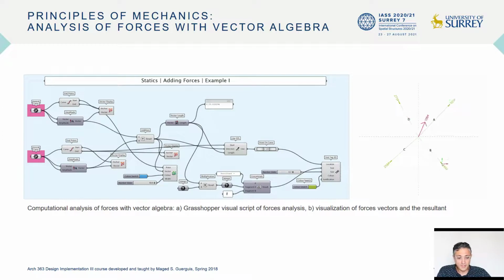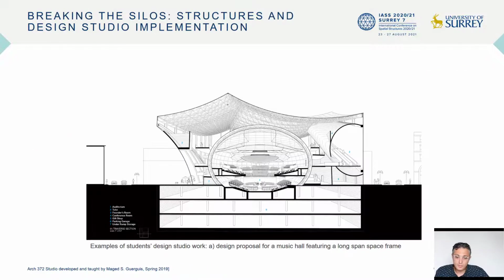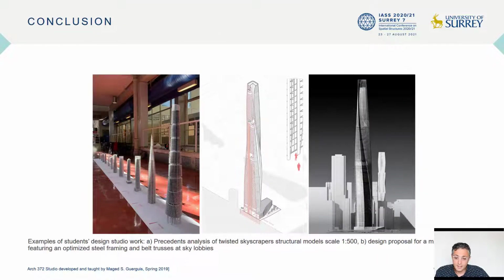Integrative methodology for teaching structural principles to architecture students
Parallel Session 25, Tactile strategies for teaching spatial structures (WG 20)

Maged S. Guerguis and Kristin K. Pitts form University of Tennessee, Knoxville present their work on technology courses.

Traditionally, technology courses such as structures are typically taught to architecture students in silos. That is, they tend to be lecture-based, theoretical, and separated from the core architectural design studios. Translation of the abstract structural principles into design concepts is usually challenging, resulting in either compromise of design intent or implausible structural solutions. Therefore, there is a necessity for a pedagogical overhaul to address these challenges in academic and, ultimately, contemporary design practices. To address these challenges, the work presented in this video proposes a comprehensive four-module active-learning approach, which includes: 1. manual calculations; 2. computational structural analysis and form-finding simulations; 3. physical models fabrication and load testing; and 4. design studio integration. As a proposal for an integrated technology and architecture design curricula, this paper describes the strategy, approach, assessment, and value of a more comprehensive and congruous curriculum that better prepares the next generation of architects.

Watch their presentation on "Visualizing structures: integrative methodology for teaching structural principles to architecture students" from the Spatial Structures 2020/21 Conference.